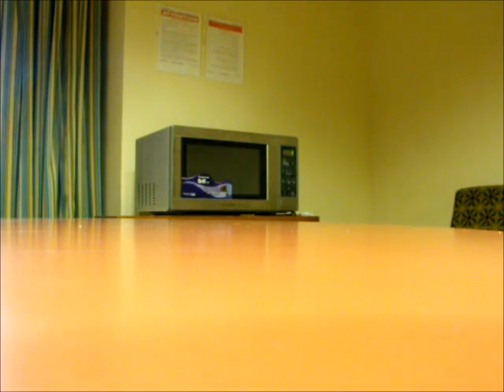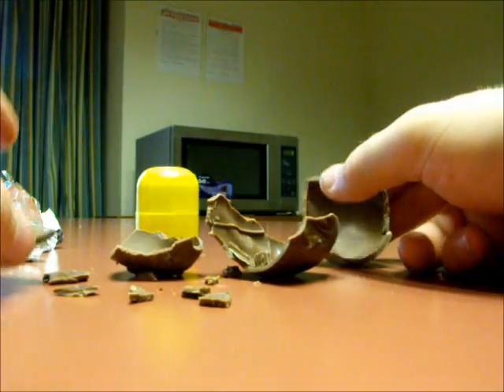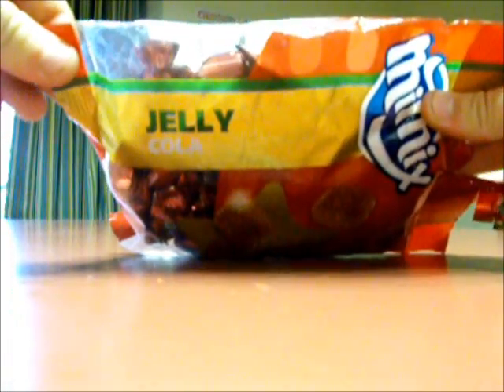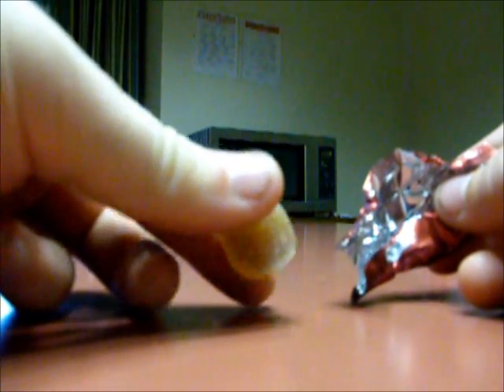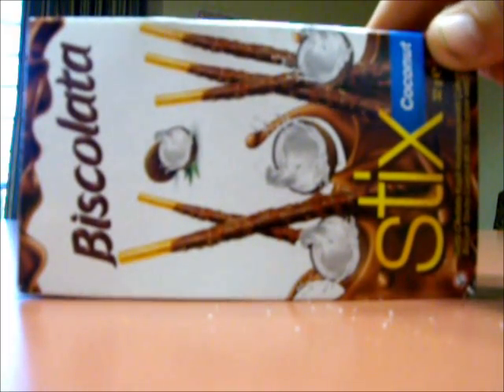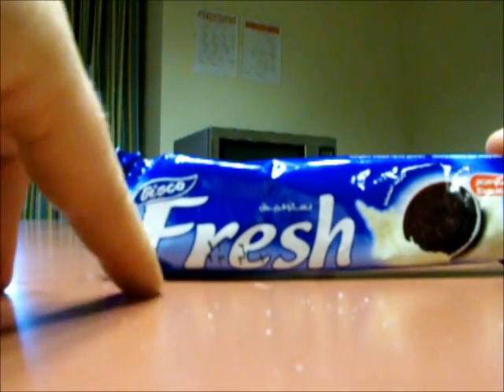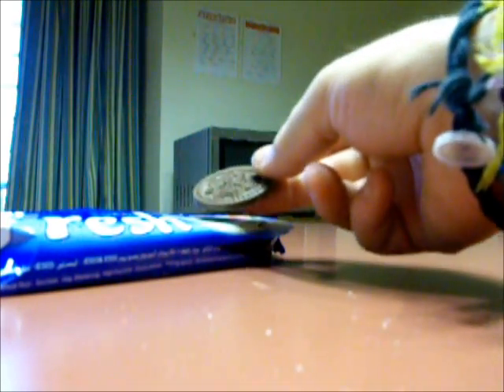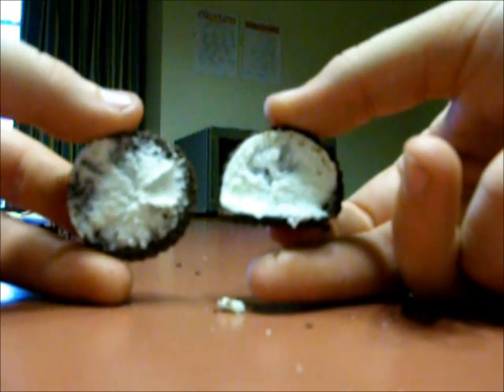Return of the Knockoffs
Ryan introduces you to more Egyptian "Based on the True Story of..." Products.

By the way, the gummy treats introduced in this video are unbelievably good.  Ridiculously unbelievably good.